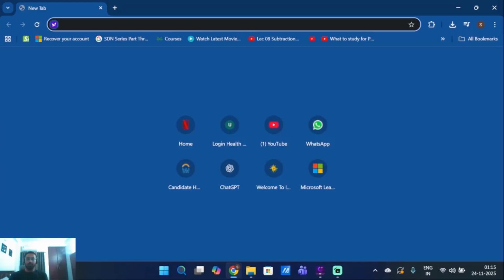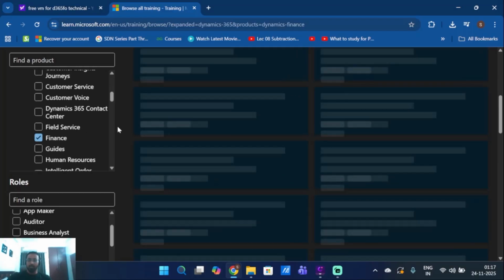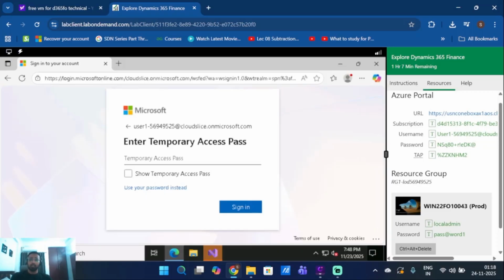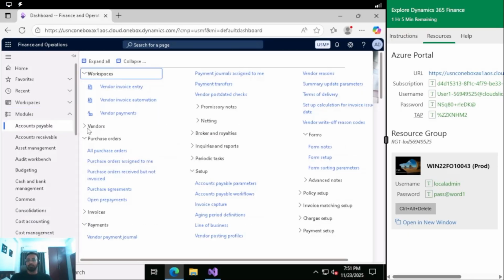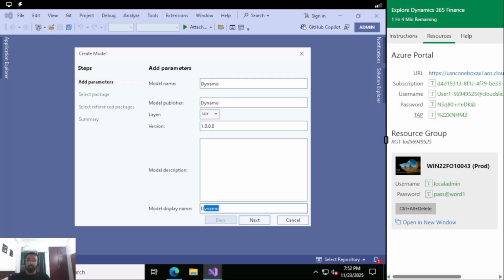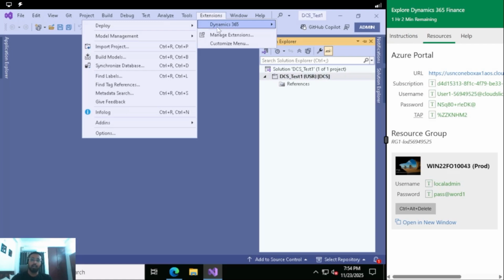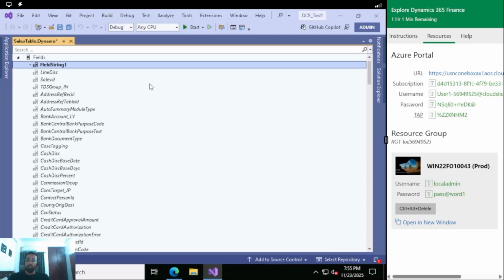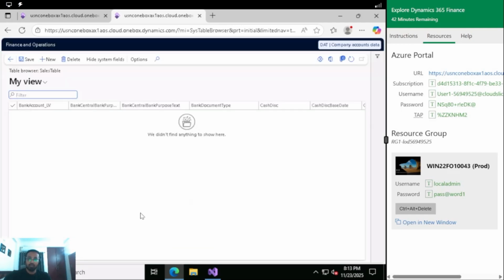How to Get a FREE D365FO VM for Practice | Step-by-Step Guide (Beginners Friendly)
I’m starting this channel to help D365 Finance & Operations developers, beginners, and consultants learn technical concepts in a simple and practical way.

In this video, I’ll show you how to get a FREE Virtual Machine (VM) to practice D365FO without spending any money. This includes:

🔹 How to access a free sandbox environment
🔹 How to set up the VM
🔹 Where to practice X++ customizations
🔹 Tips for beginners who want hands-on experience

If you’re learning D365FO development or trying to build your skills, this video will really help you start your journey.

More technical D365FO tutorials coming soon!